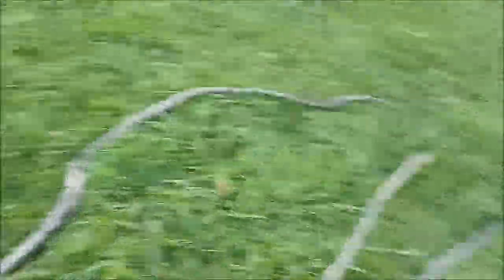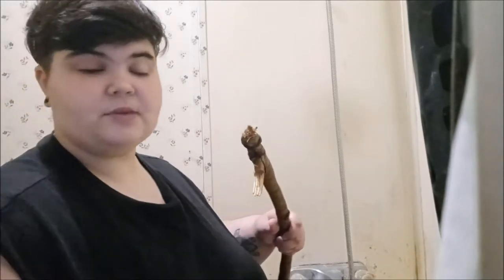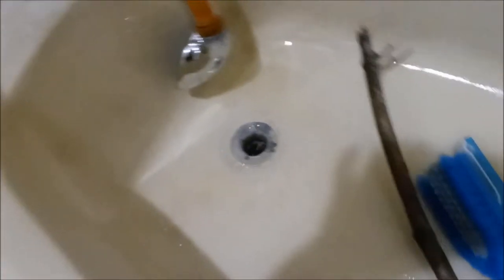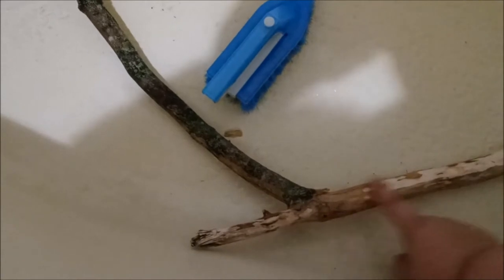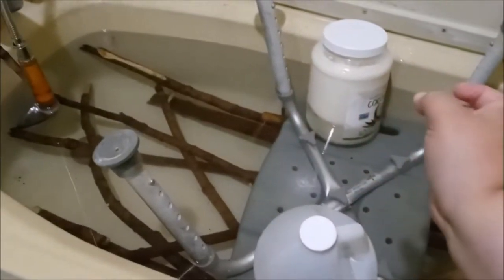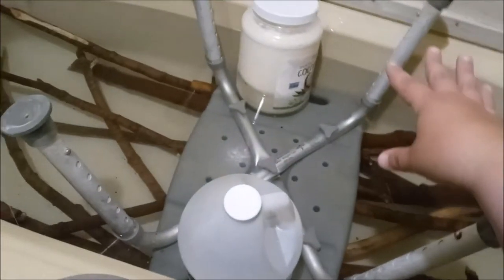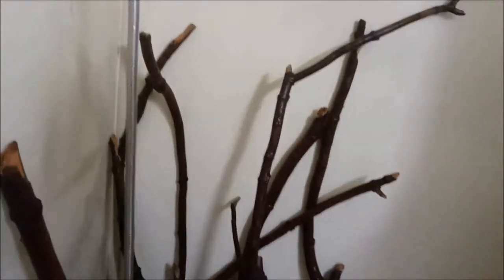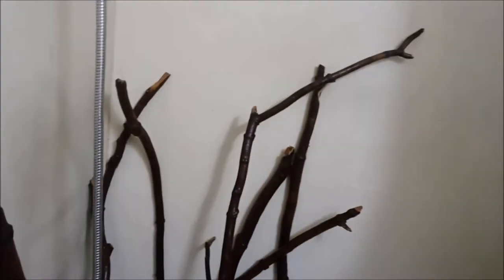How To Sanitize Sticks From Outside For Reptile And Amphibian Enclosures [Soaking Meathod]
In this video I will go through the steps to sanitize large sticks to make them safe for enclosures